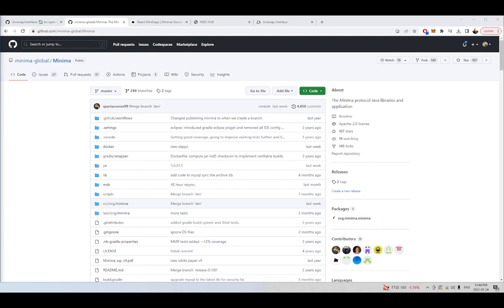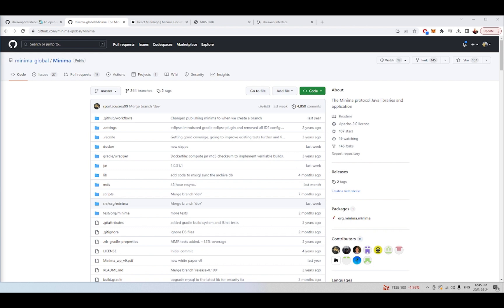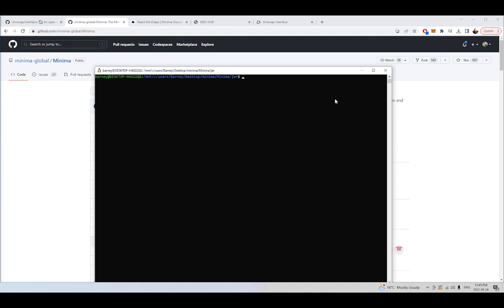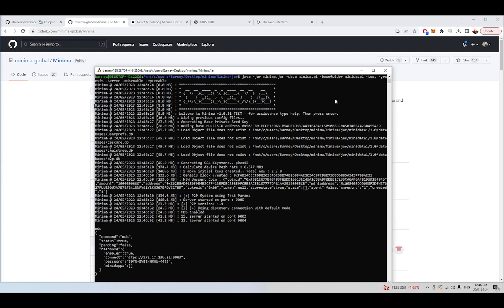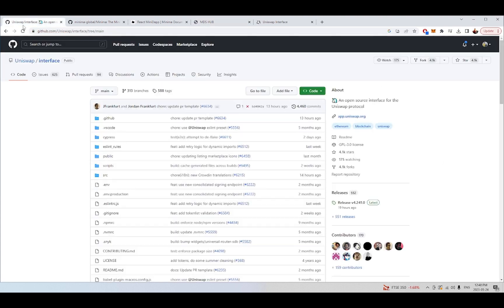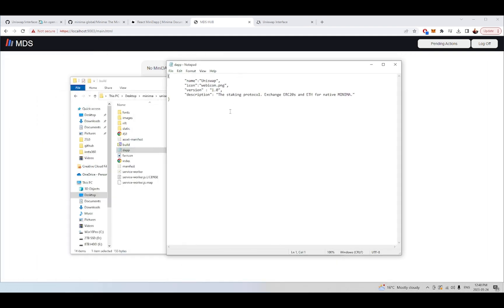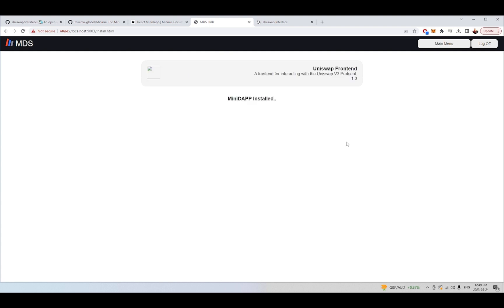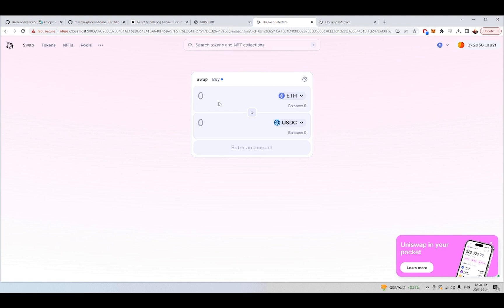How to Decentralize Your Uniswap Frontend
Many web3 projects claim to be decentralized but require you to use a centralized interface to use them. Minima allows you decentralize your interfaces by creating a MiniDapp which can be installed on your Minima node and runs locally!
This can be applied to many other interfaces, not just Uniswap.